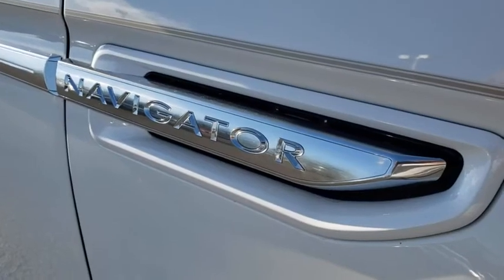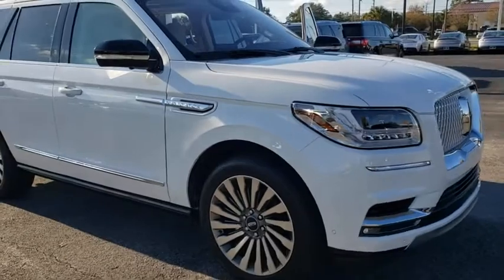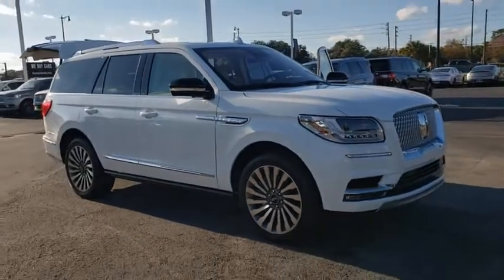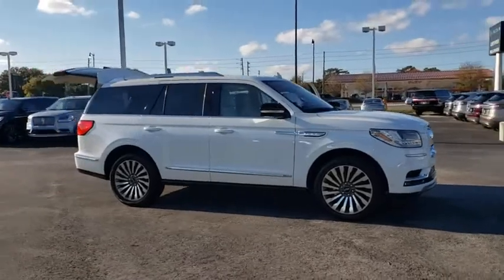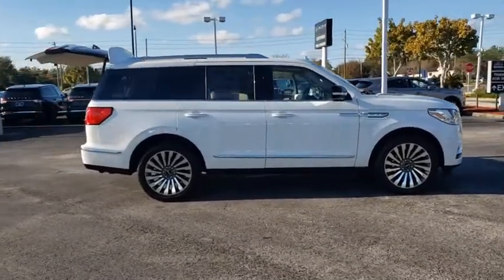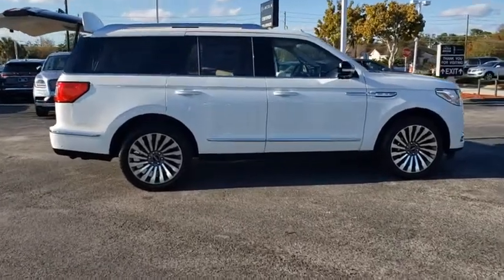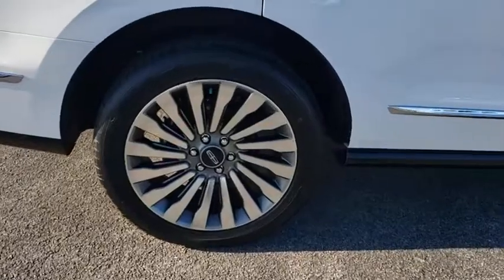2020 Lincoln Navigator Orlando, Winter Park, Windermere, The Villages, Deland, FL N15886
Pristine White New 2020 Lincoln Navigator available in Orlando, Florida at Parks Lincoln. Servicing the Winter Park, Windermere, The Villages, Deland, FL area.

Parks Lincoln
3505 US-17

White 2020 Lincoln Navigator Reserve 4WD 10-Speed Automatic V6 4WD, Cappuccino Leather.Recent Arrival!Awards:* JD Power Automotive Performance, Execution and Layout (APEAL) Study